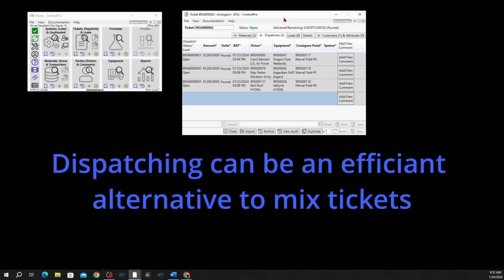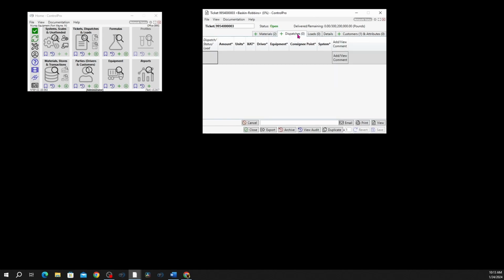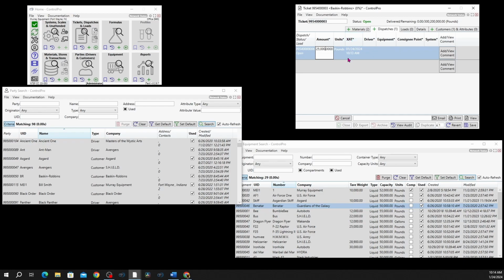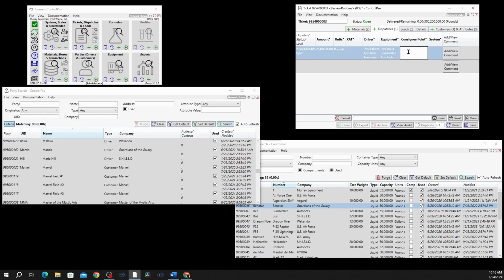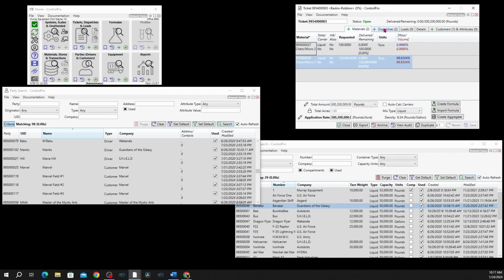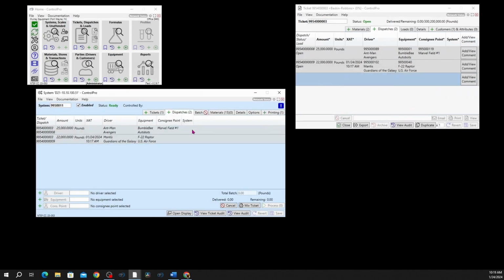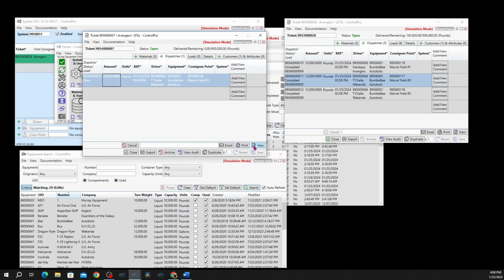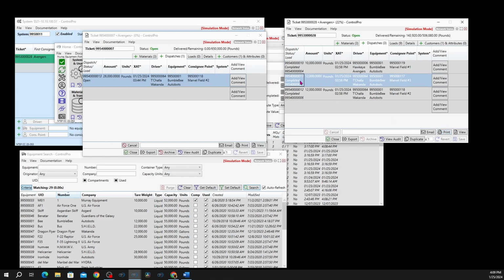Dispatches in ICSControlPro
0:05 intro
0:52 Dispatch Tab
1:26 Creating a Dispatch
3:27 Assign the Dispatch to a system
3:59 Running a Dispatch in a system
4:30 Printing a Dispatch ticket